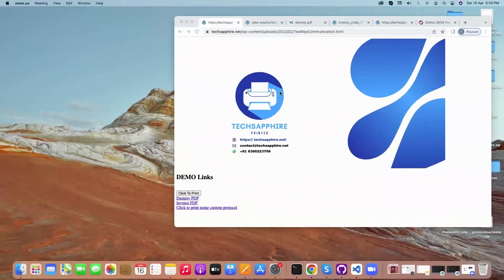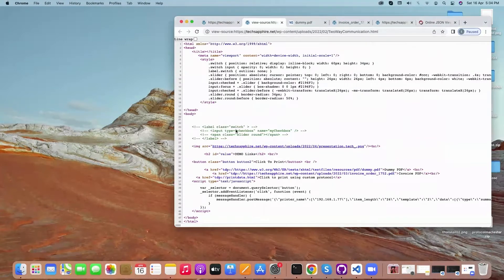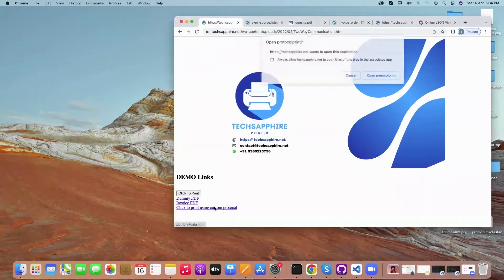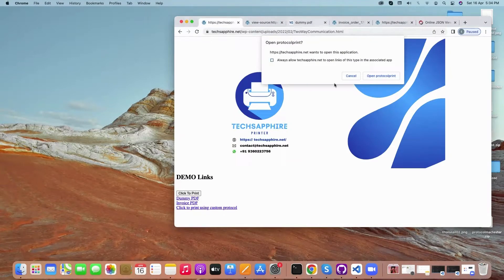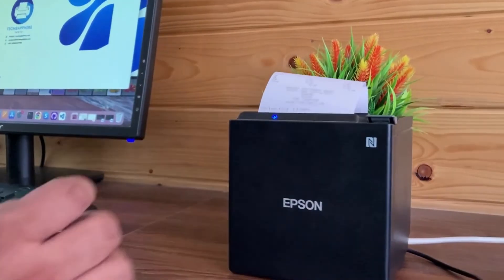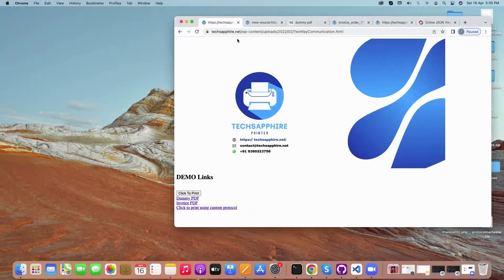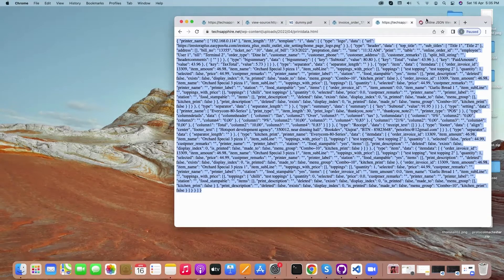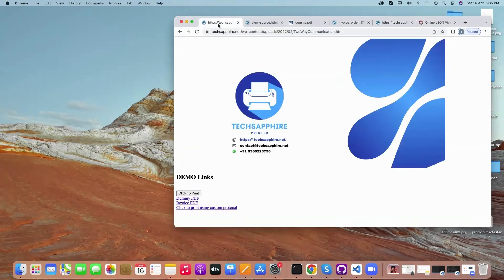Print directly on thermal printer from website on Apple Mac without popup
Techsapphire direct printing solution for website on Apple Mac system
For Support: